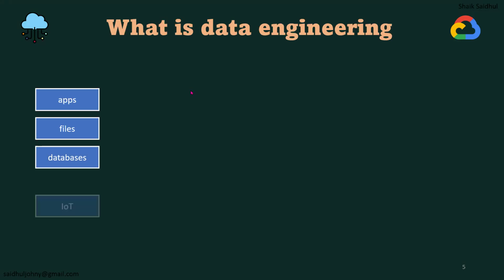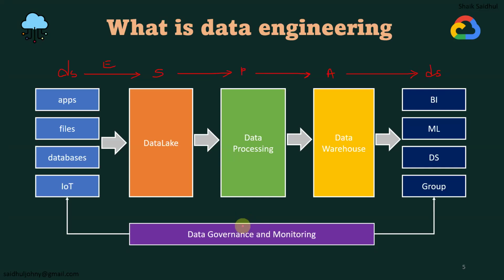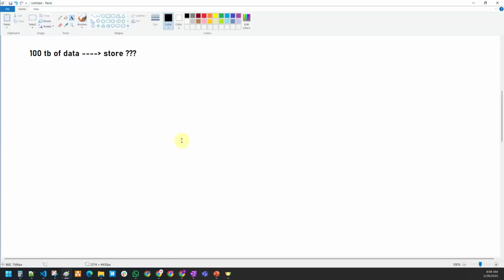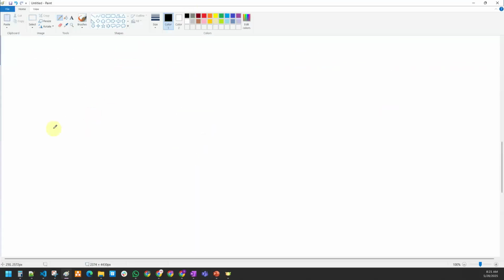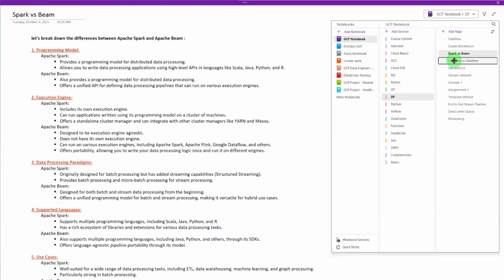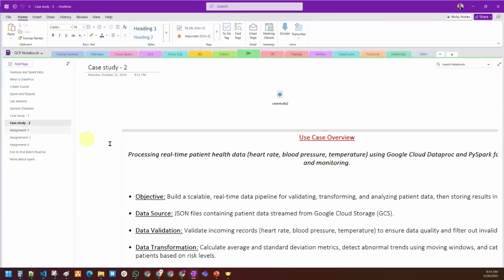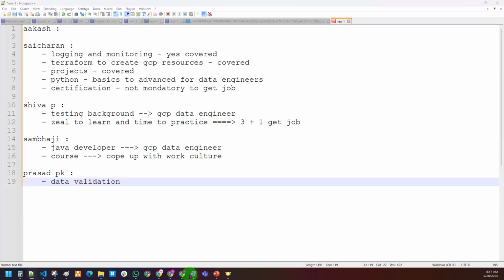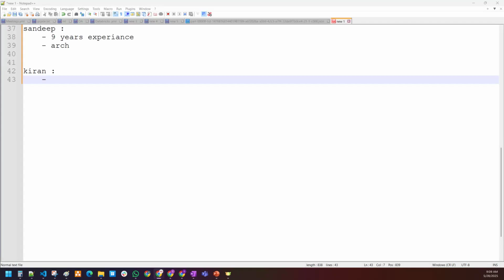Demo-1 : GCP Data Engineering-7:30 AM IST by Shaik Saidhul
🗓 Demo Date: 28th May 2025 | 7:30 AM IST | Mon-Fri
💸 Special Discount: ₹2,000 OFF for demo attendees!